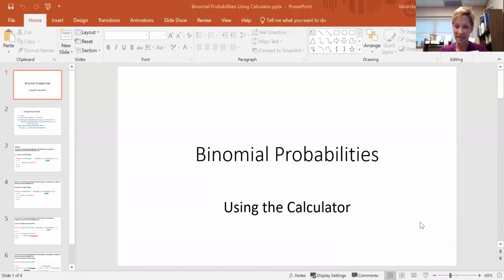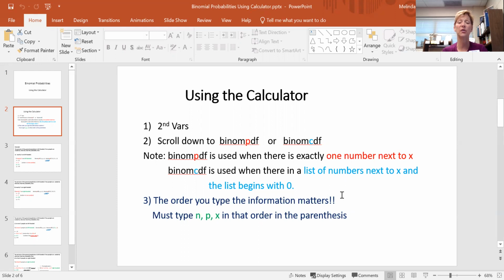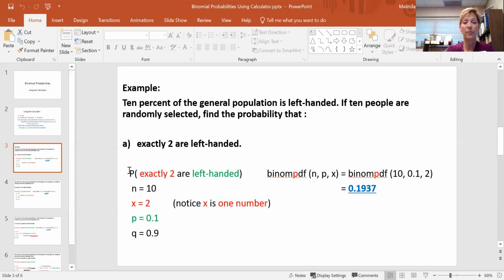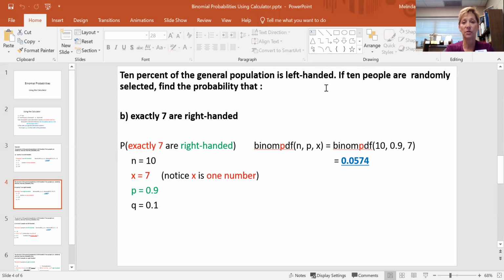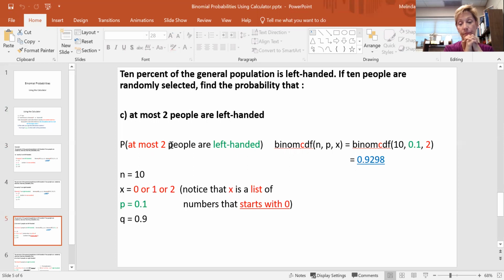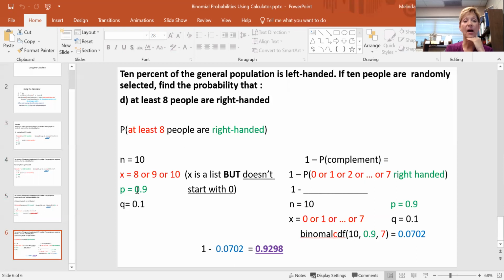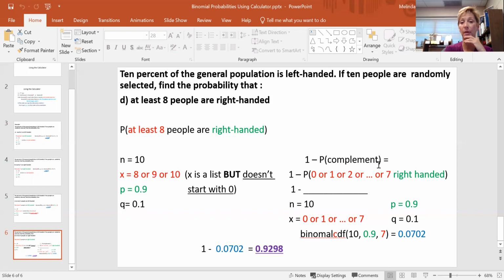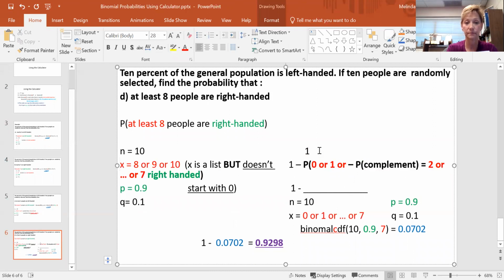MAT 207 Binomial Probability Using a Calculator